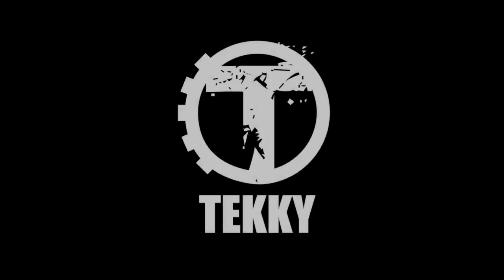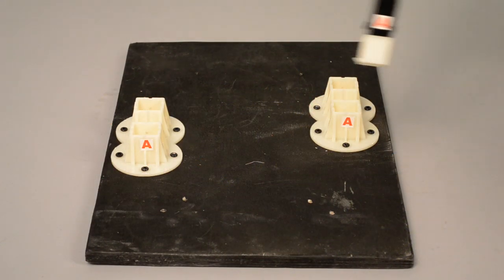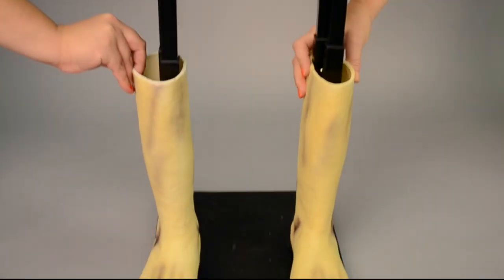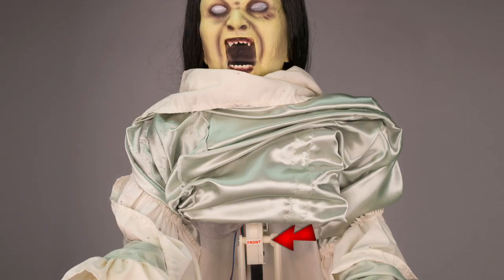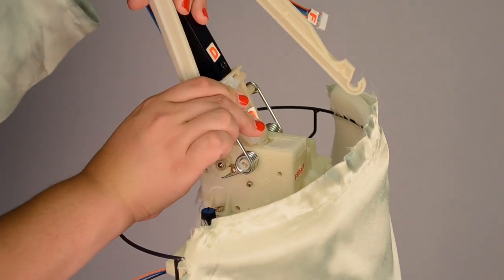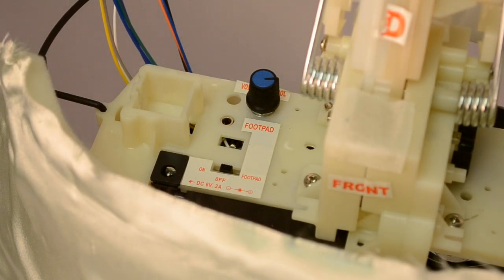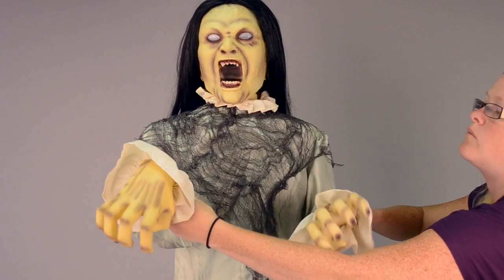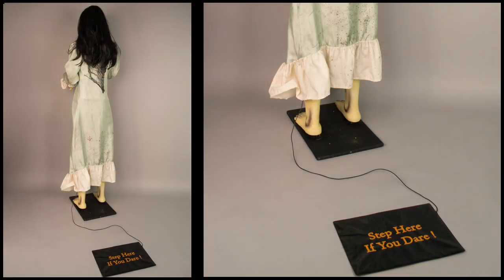Tekky Toys Broken Girl Setup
An instructional video on how to assemble your Broken Girl.